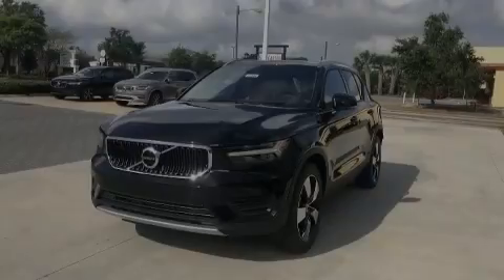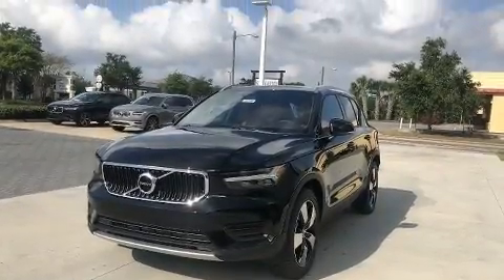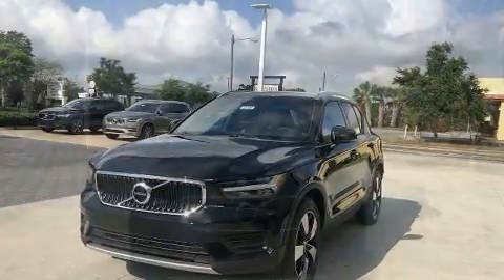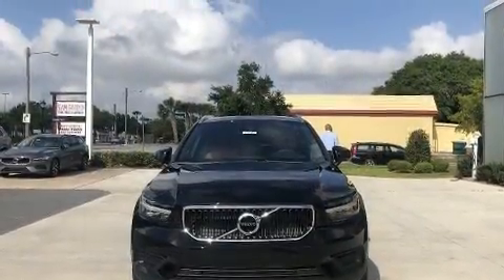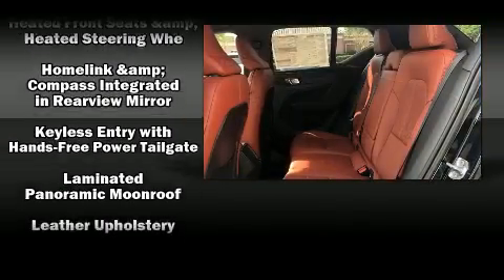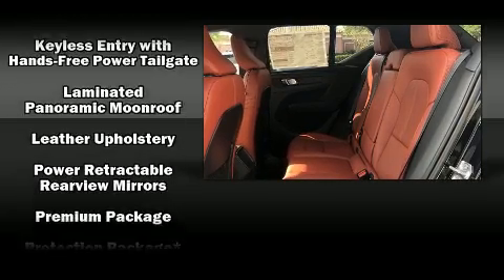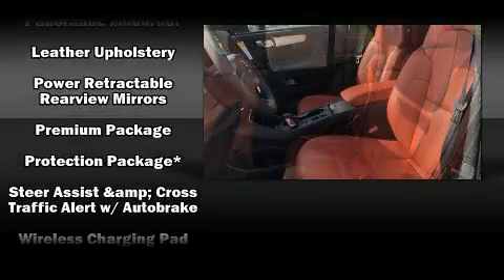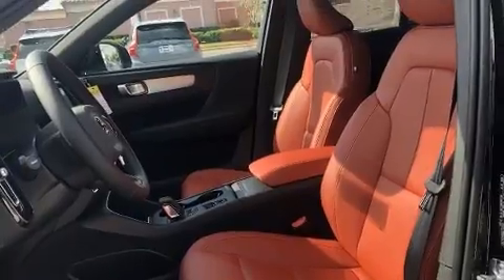2020 Volvo XC40 T5 Momentum in Winter Park, FL 32789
Sensibility and practicality define the 2020 Volvo XC40. The engine breathes better thanks to a turbocharger, improving both performance and economy. Volvo infused the interior with top shelf amenities, such as: front and rear reading lights, 1-touch window functionality, a trip computer, fully automatic headlights, turn signal indicator mirrors, a power rear cargo door, and seat memory. Volvo also prioritized safety and security by including: dual front impact airbags with occupant sensing airbag, head curtain airbags, traction control, brake assist, anti-whiplash front head restraints, a security system, an emergency communication system, and 4 wheel disc brakes with ABS. With electronic stability control supplementing mechanical systems, you'll maintain precise command of the roadway. You will have a pleasant shopping experience that is fun, informative, and never high pressured. Stop by our dealership or give us a call for more information.